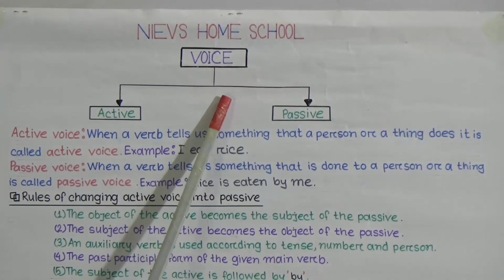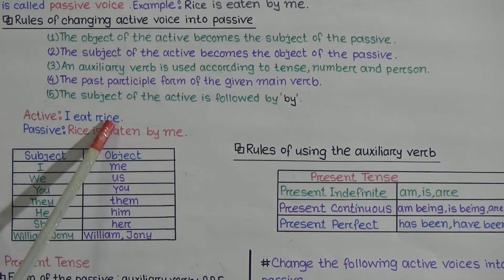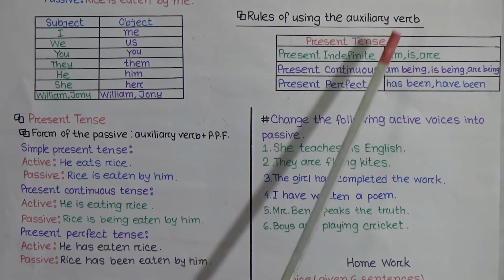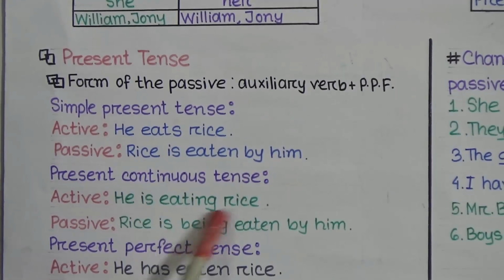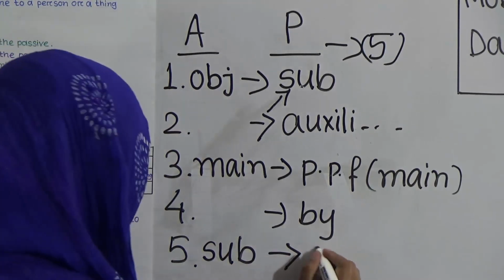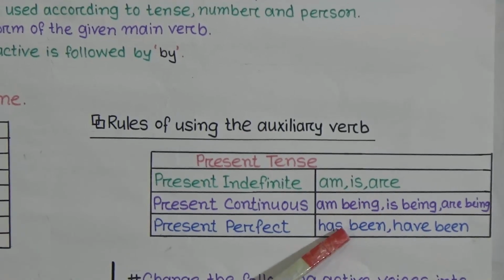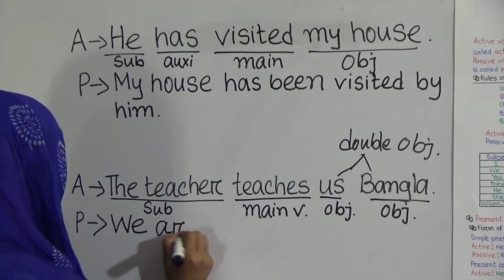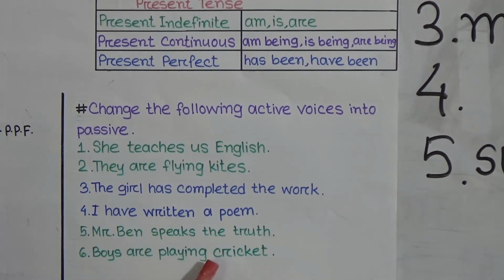Class: Six, Subject: English 2nd Paper (Lecture- 08), Topic: Voice (Present Tense)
Class: Six
Subject: English 2nd Paper (Lecture- 08)
Topic: Voice (Present Tense)
Teacher: Fatema Sabrin Shikha